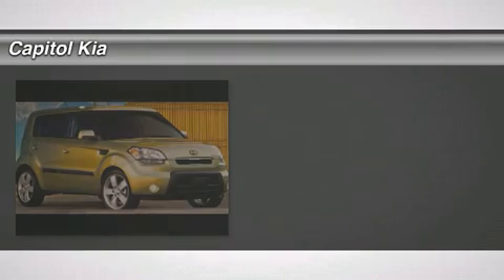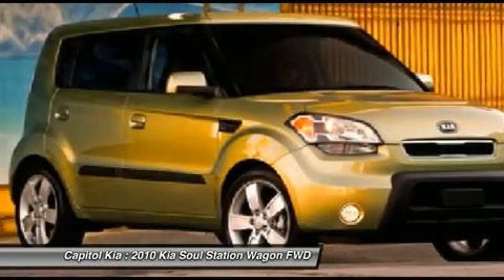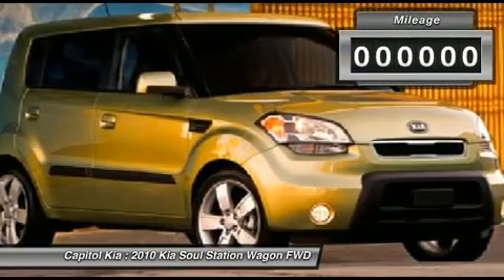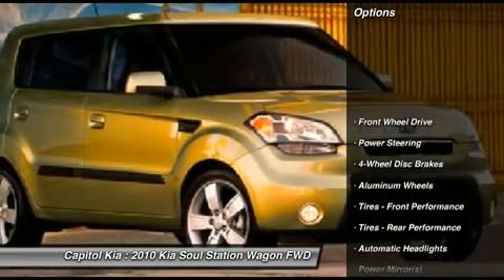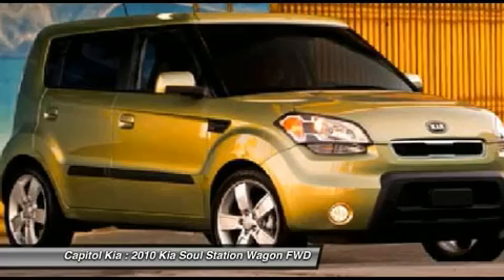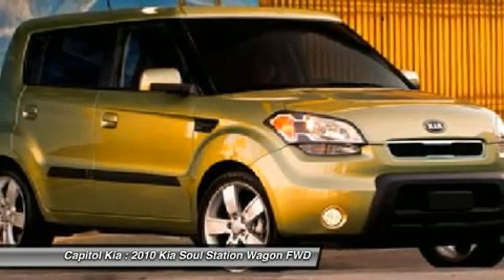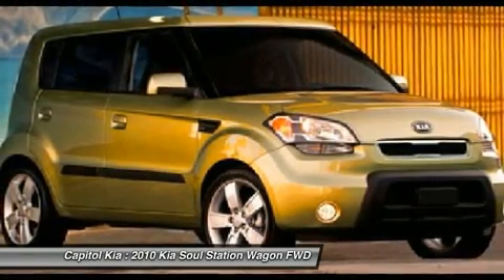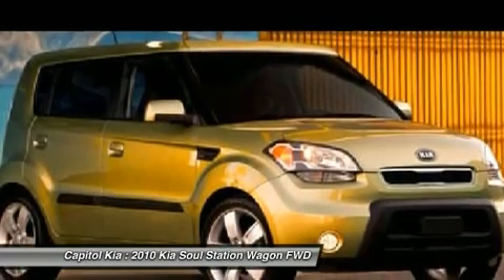2010 KIA SOUL Austin, TX 576647A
2010 KIA SOUL Austin, TX
Stock# 576647A

This 2010 Kia Soul 5DR WGN AT + is offered to you for sale by Capitol Kia. When your newly purchased Kia from Capitol Kia comes with the CARFAX BuyBack Guarantee, you know you're buying smart. Based on the superb condition of this vehicle, along with the options and color, this Soul 5DR WGN AT + is sure to sell fast. This Kia includes: STANDARD PAINT MOLTEN CARGO TRAY ELECTROCHROMIC REARVIEW MIRROR W/COMPASS More information about the 2010 Kia Soul: The 2010 Kia Soul is a departure for the Korean company best known for its inexpensive, well-warranteed cars. The Soul is aimed squarely at the Scion crowd, featuring funky styling, wild colors and a highly customizable interior and exterior. Base prices start at about $2,000 less than a comparable Scion. This model sets itself apart with great warranty, Practical, funky tall car styling, lots of customization, and good fuel economy